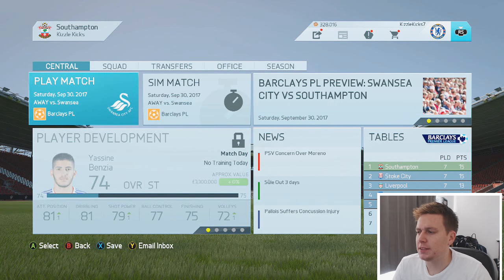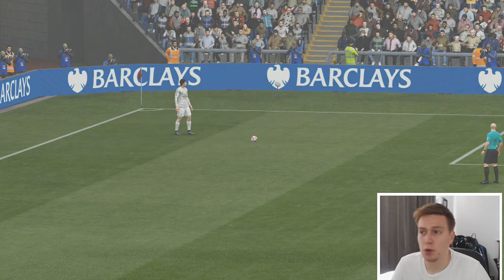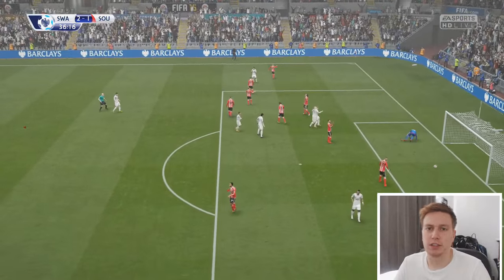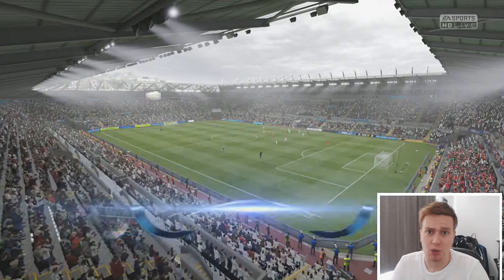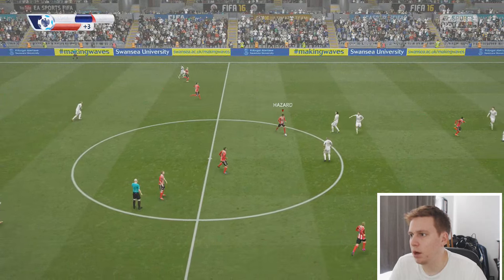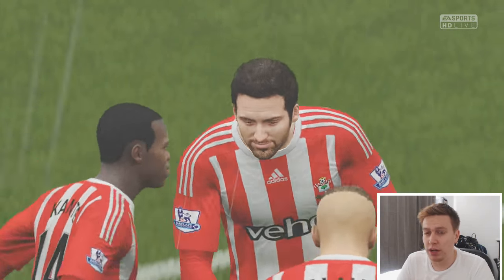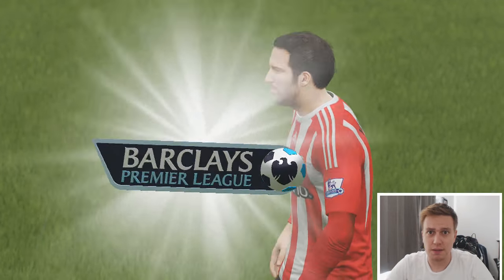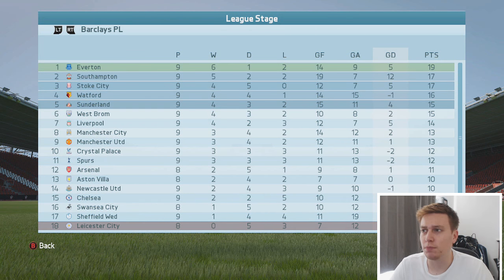FIFA 16 | SOUTHAMPTON CAREER MODE | EP.68 - VILLALBA CONTINUES TO IMPRESS!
FIFA 16 CAREER MODE CONTENT!